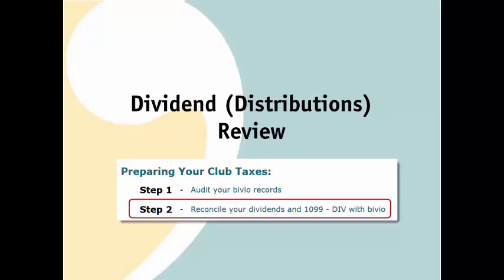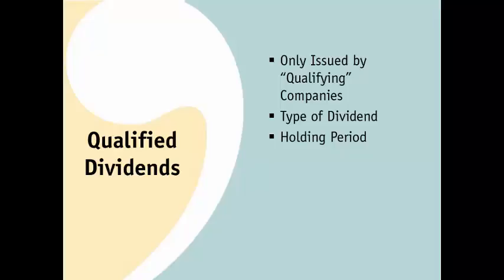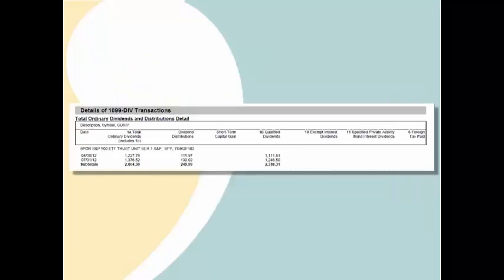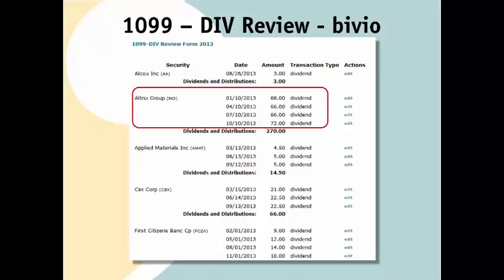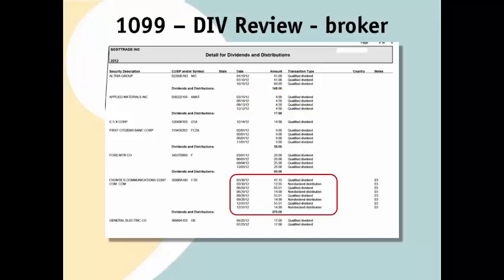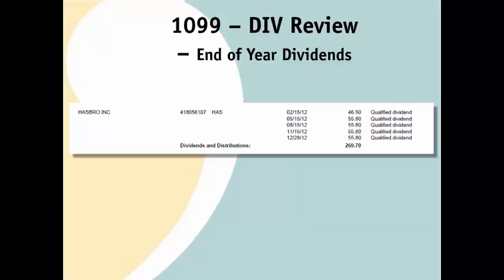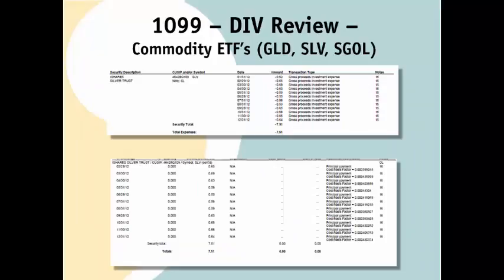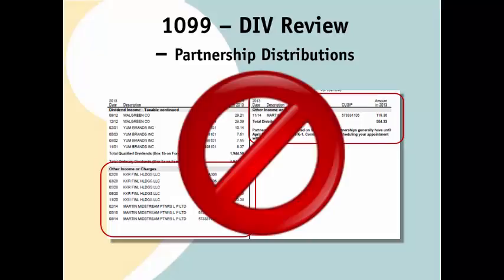Handling Dividends During Tax Preparation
This presentation shows you how to handle your dividends when you prepare your investment club taxes.

No investment recommendations or personal tax advice is being given.  The information is not intended to replace professional advice. When in doubt, follow the advice of your investment, tax or legal advisers who are familiar with your particular circumstances.